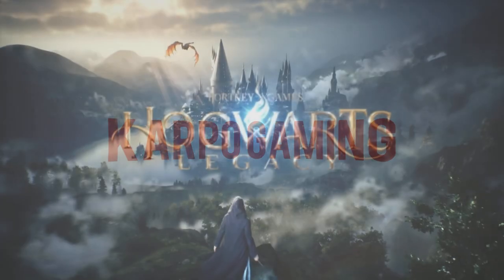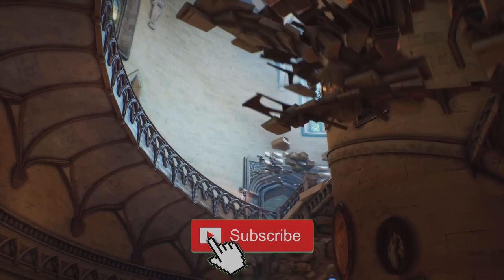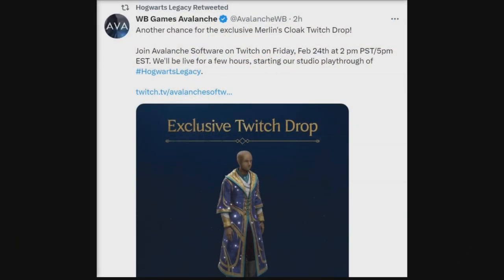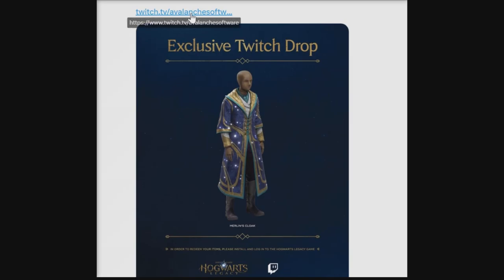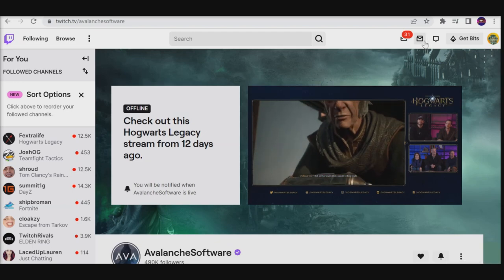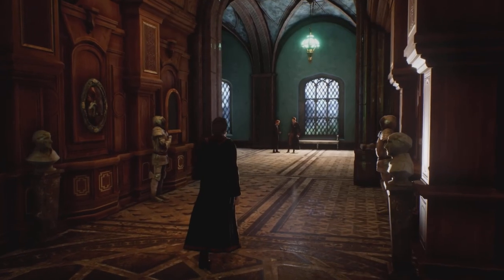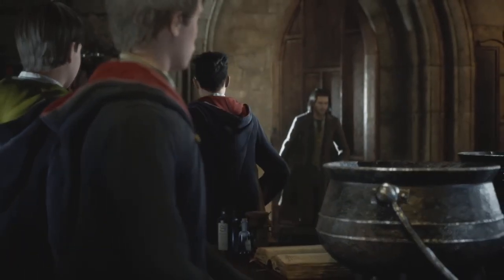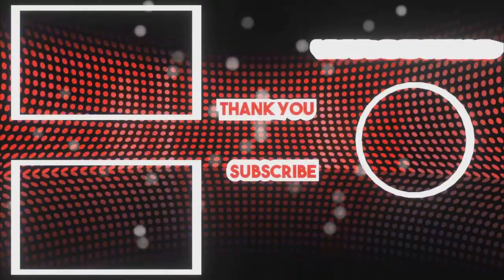Hogwarts Legacy: One Last Chance! To Get Merlins Cloak! Here's Everything We Know (Twitch Drops)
You have One last chance to bags "Merlins Cloak" an exclusive Twitch drop that can only be aquired from the offical streams and today we have all everrything you need to know to bag it, the next iofficial Twitch dytrsm will take place on on Friday, Feb 24th at 2 pm PST/5pm EST. We'll be live for a few hours. enjoy